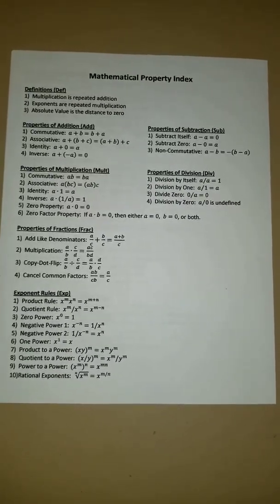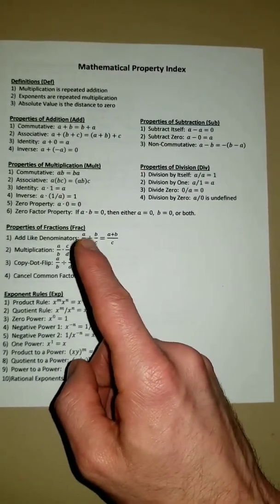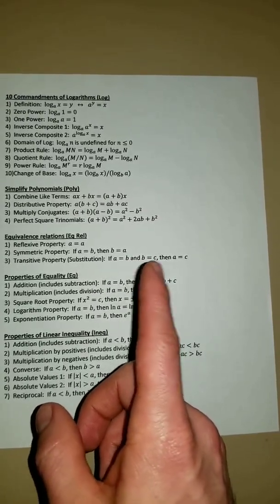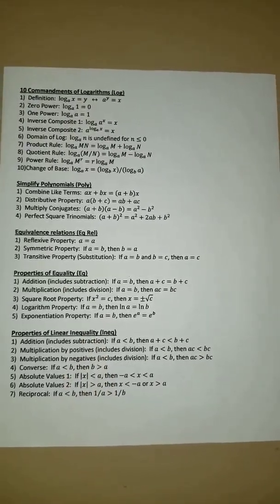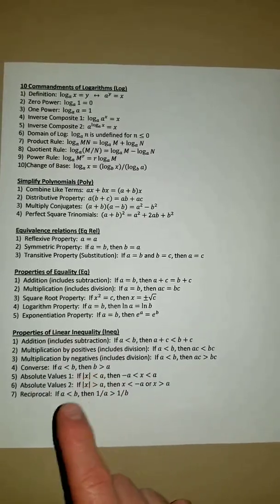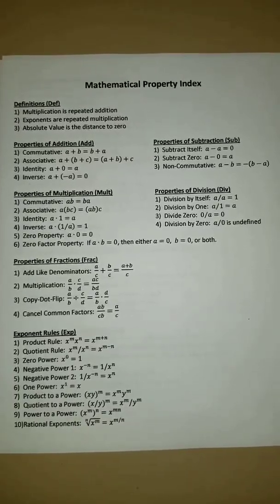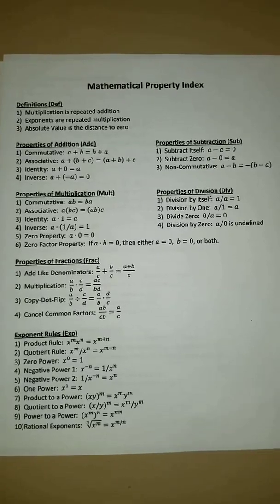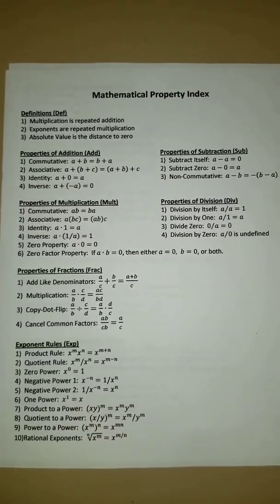Mathematical Property Index